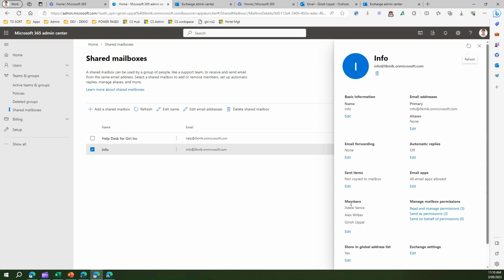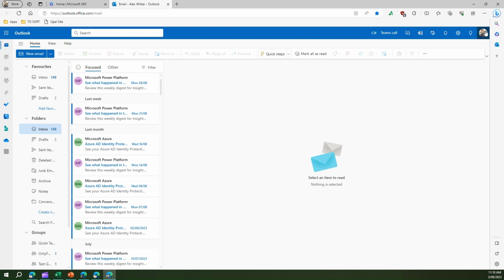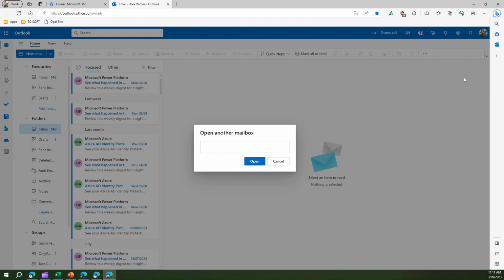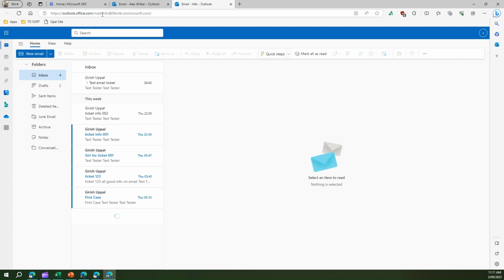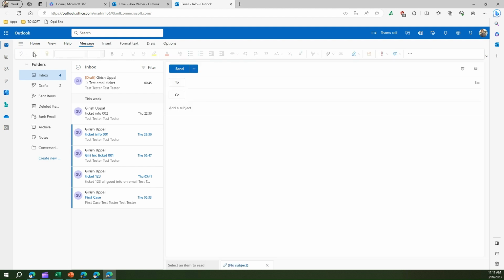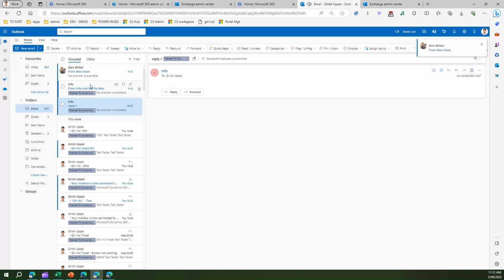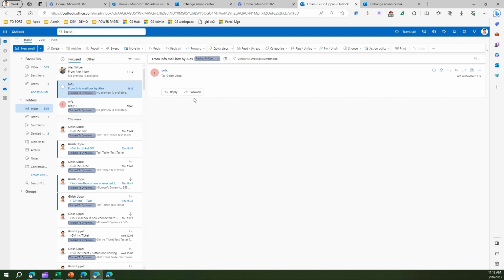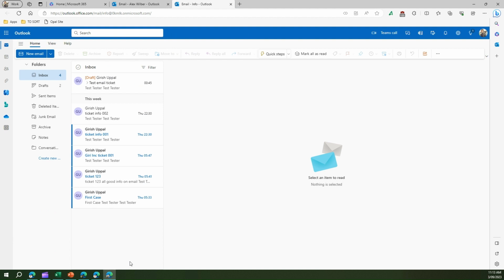How to Open Microsoft 365 Shared Mailbox ?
This video explains the process of opening a Shared Mailbox created in Microsoft 365 (Exchange server) using Outlook on the Web application.

Girish Uppal explains the process of opening a Shared mail box using Outlook web app interface using Microsoft edge browser.